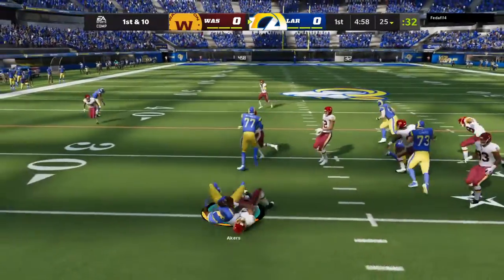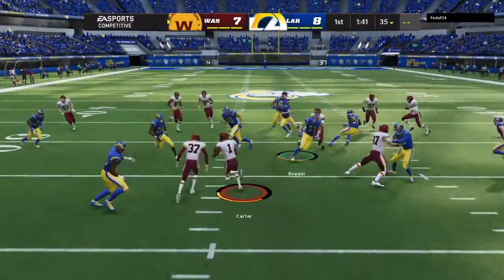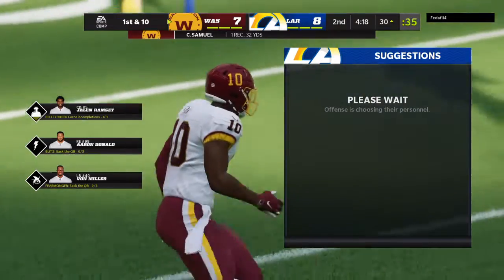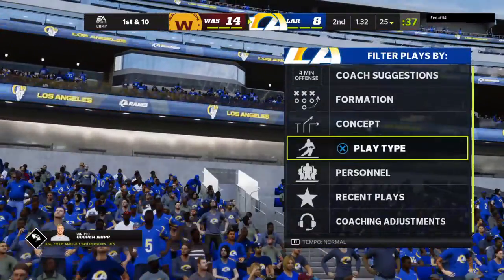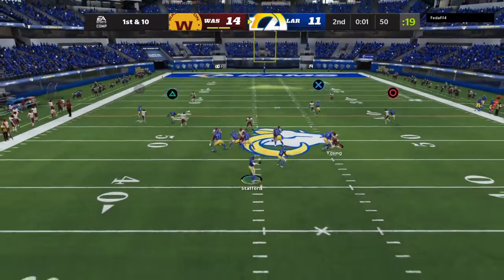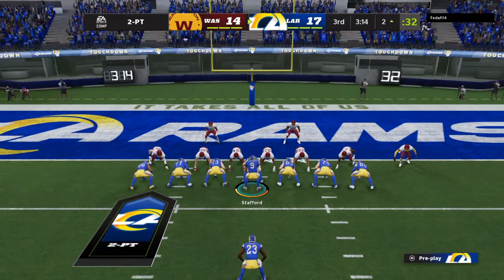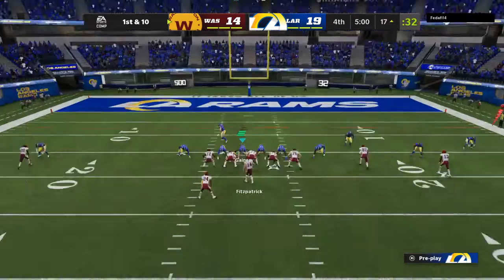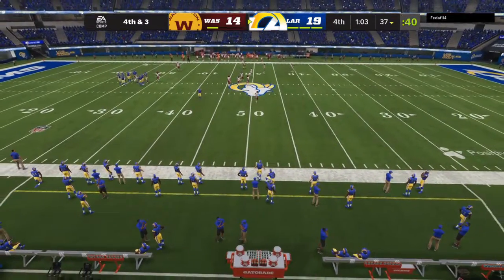Madden NFL 22 head to head